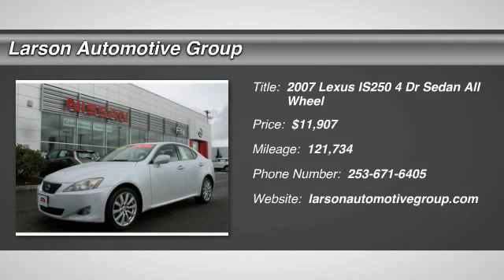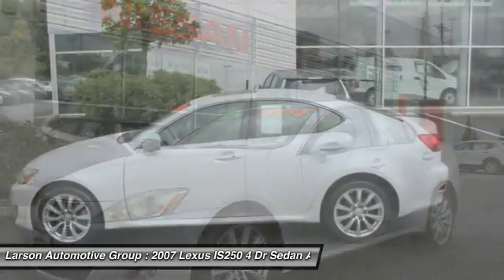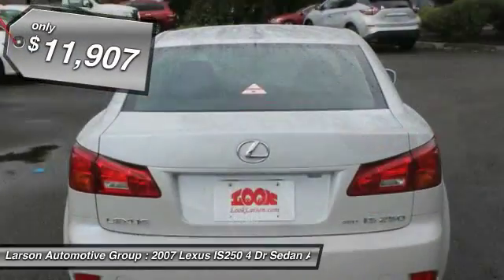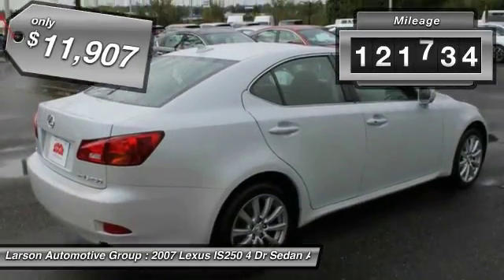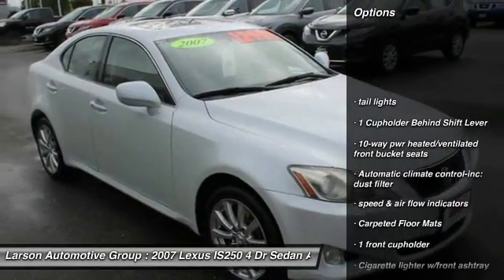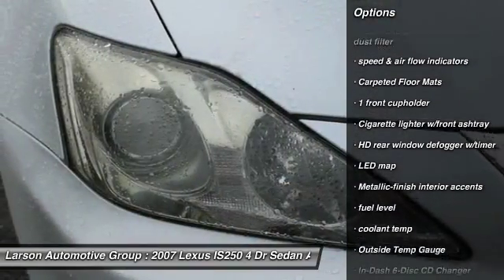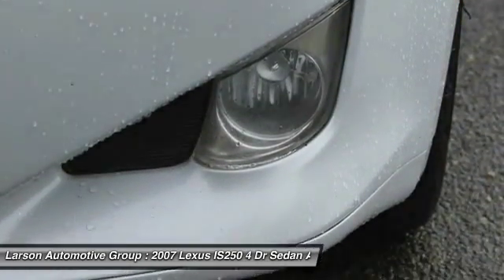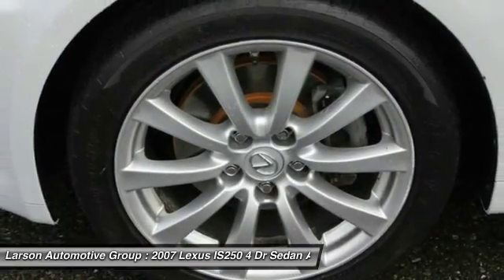2007 Lexus IS250 Puyallup WA NP1023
2007 Lexus IS250

2001 N. Meridian

AWD and Black Leather. Luxuriate from Alpha to Bravo. This car sparkles! There are used cars, and then there are cars like this well-taken care of 2007 Lexus IS.  This luxury vehicle has it all, from a posh interior to a wealth of fantastic amenities.  If you want a creampuff with style, this is it. With this versatile IS, you will no longer have to compromise when choosing the right vehicle to fit all your needs. J.D. Power and Associates gave the 2007 IS 4.5 out of 5 Power Circles for Overall Initial Quality Mechanical. Only at Nissan of Fife!!